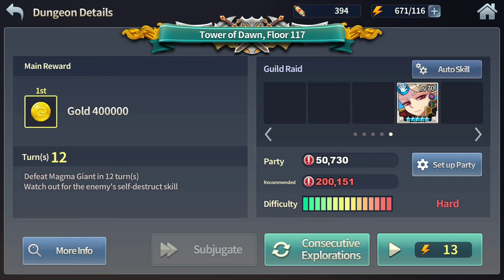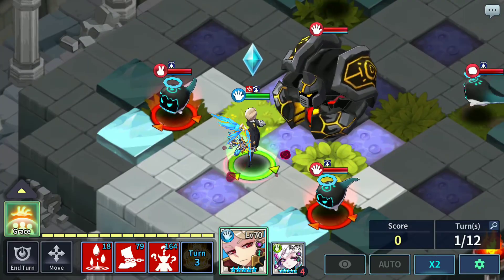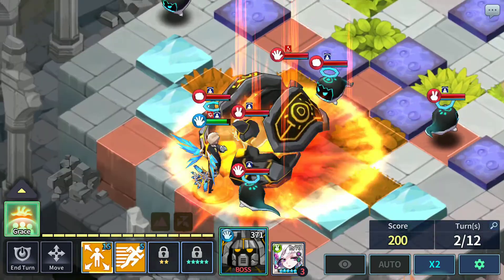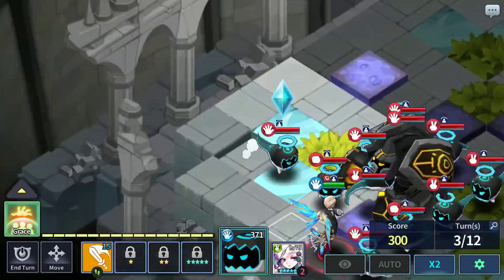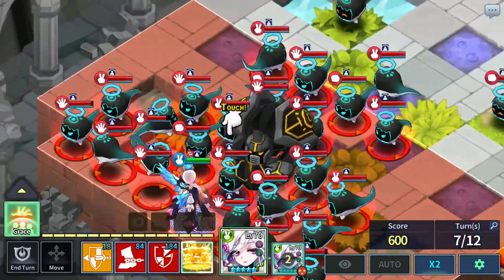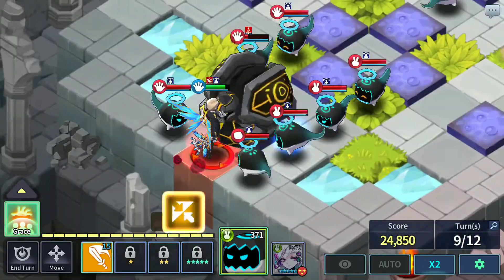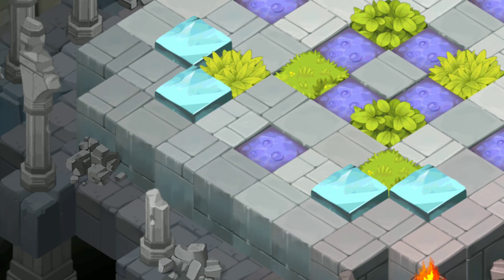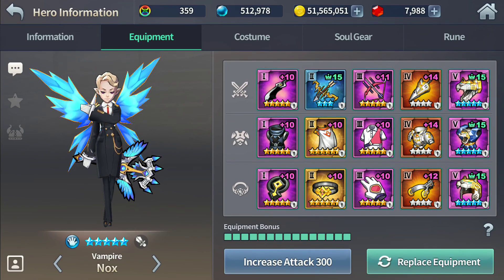Fair Play Nox! - ToD 117 March 2018 | Fantasy War Tactics R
ToD 117 March 2018 Guide.
You only need 1 hero and a Fair Play set for this to work. Obviously you can still attempt this floor without that set, it's just going to be a bit tedious if your hero decided to counter one of the ghosts. Equipments shown at the end of the video.